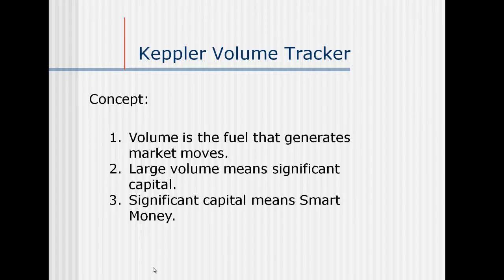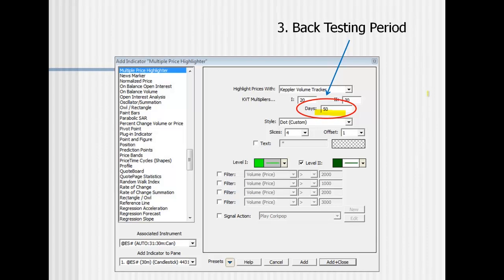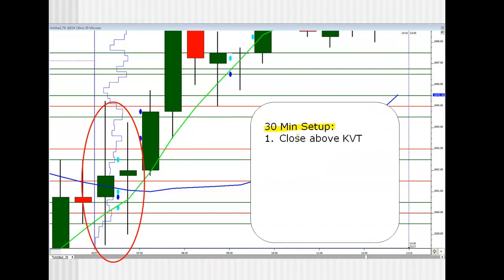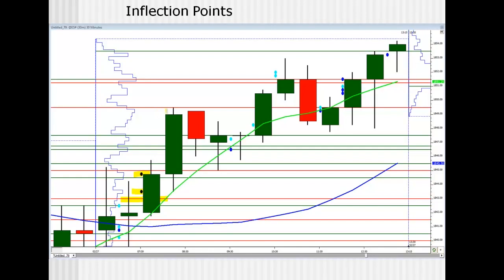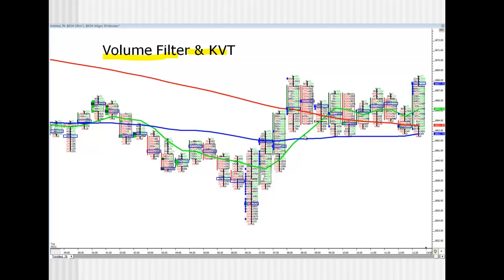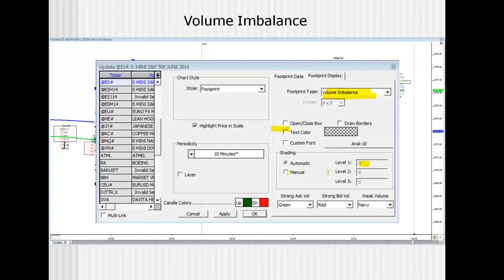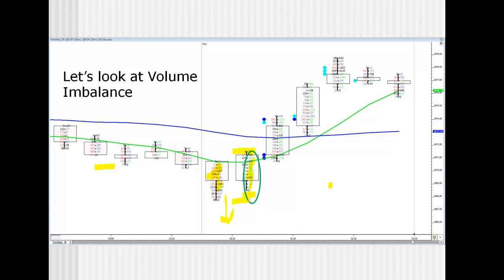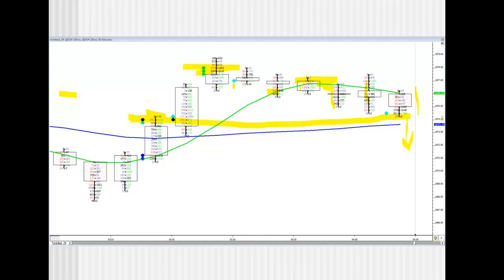11.4 - Lesson 4 Analyzing Volume Using Footprint